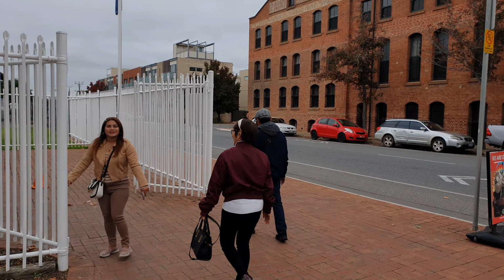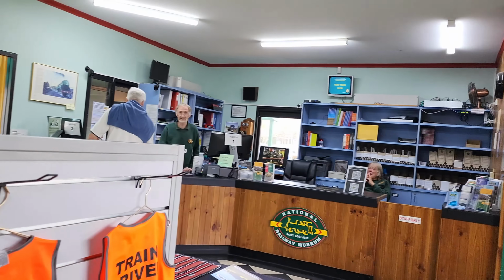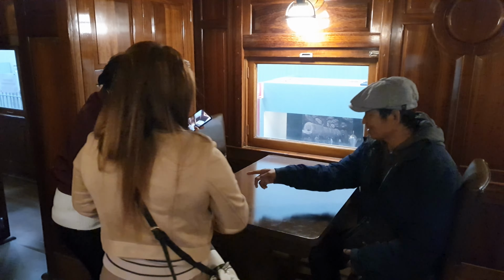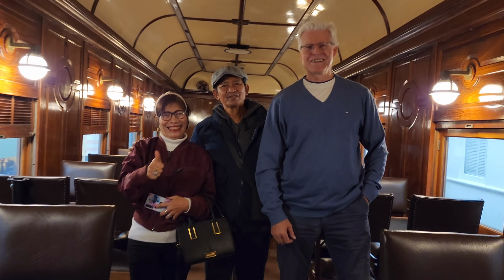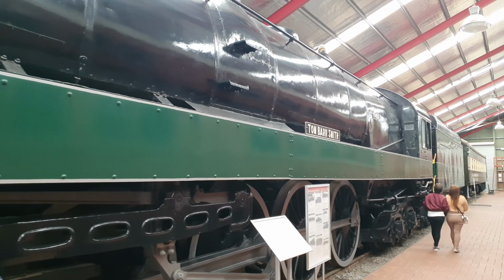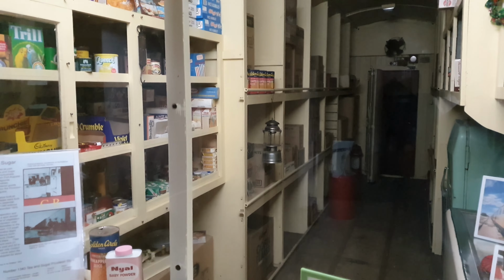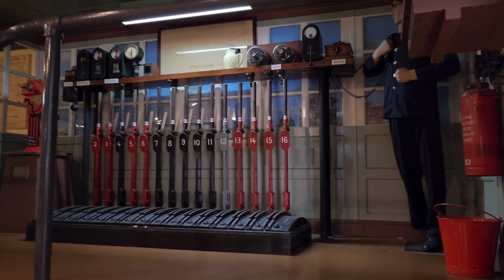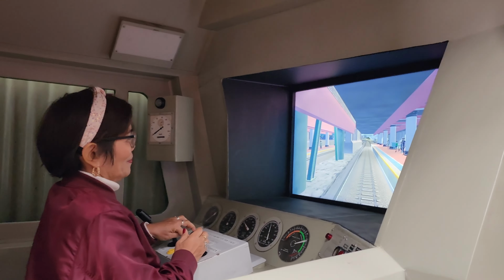National Railway Museum 2023 4K